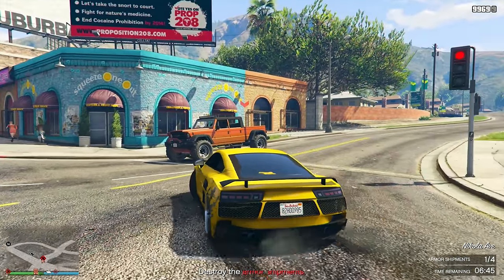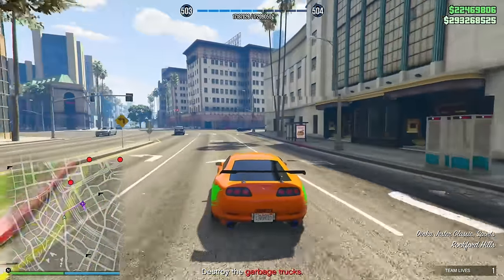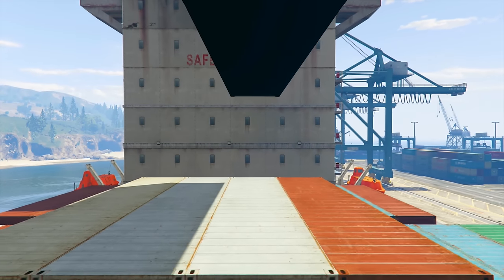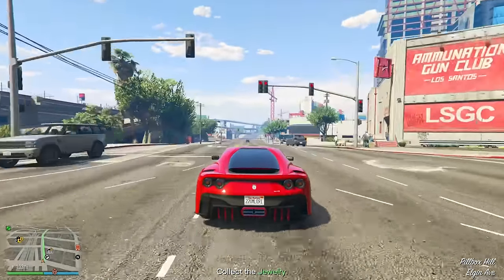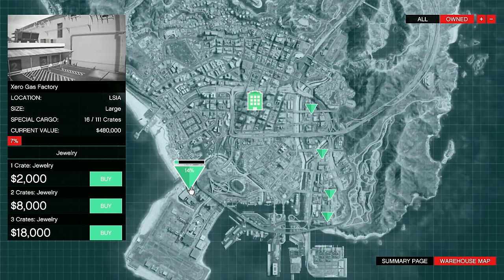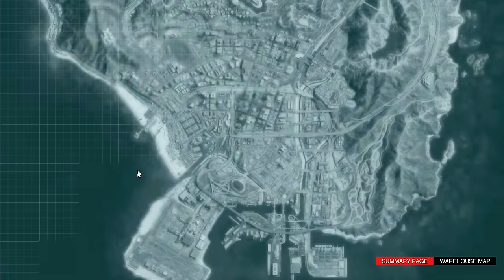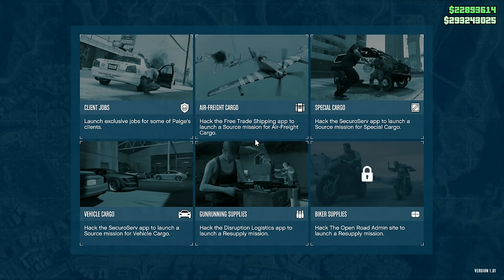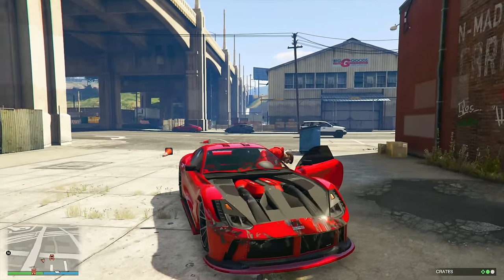The NEW GTA Online UPDATE Has Major SOLO Money Farming Methods.. Make Money FAST! (New GTA5 Update)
In this new GTA Online video we discuss the ultimate and best ways to make money for solo players in GTA Online 2024. With the new Special Cargo Warehouse and Export Mixed Goods DOUBLE MONEY Bonuses, players can make major money solo, fast and easy this week in GTA 5 Online. The best solo Money tips are what you'll find in this video. This GTA Online money fast guide has it all for you. We dive in depth on all the intricacies of GTA Online money and how to make money fast and solo in GTA5 2024. In GTA5 Online money is incredibly important to buy new and old content to have fun and add diversity to your gameplay. Making money fast in GTA5 is almost necessary for fun nowadays and the helpful GTA Online money fast tips and tricks are here to help you out!

👋🏻  ADIOS AMIGOS!

©️ The NEW GTA Online UPDATE Has Major SOLO Money Farming Methods.. Make Money FAST! (New GTA5 Update) Video Uploaded by Hazard